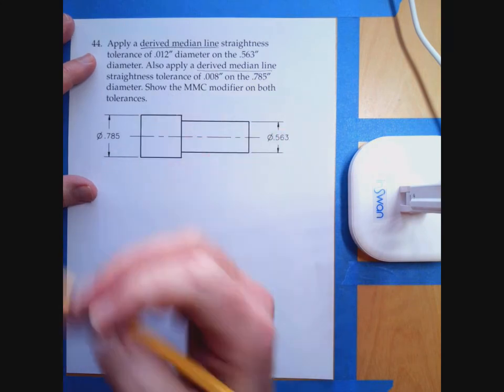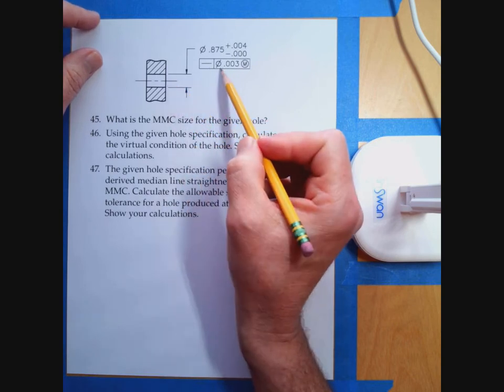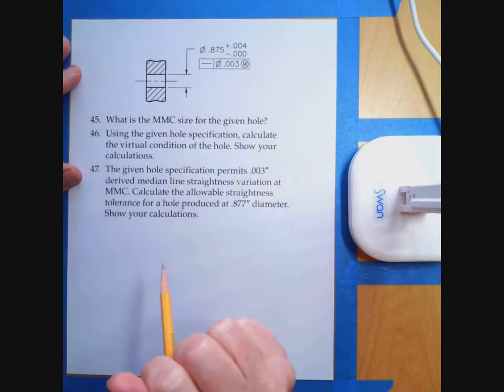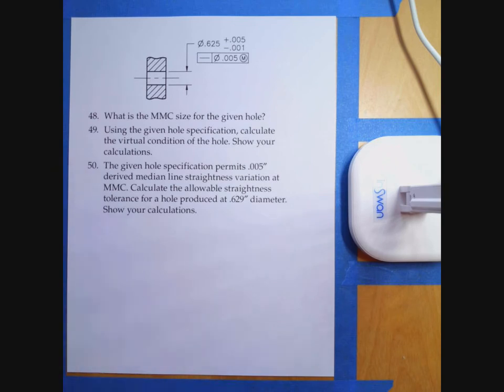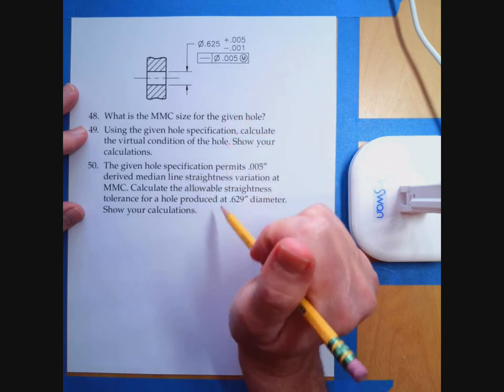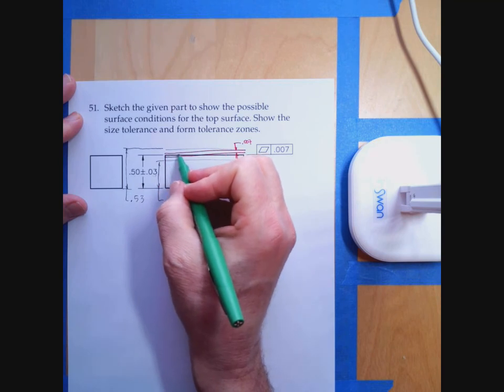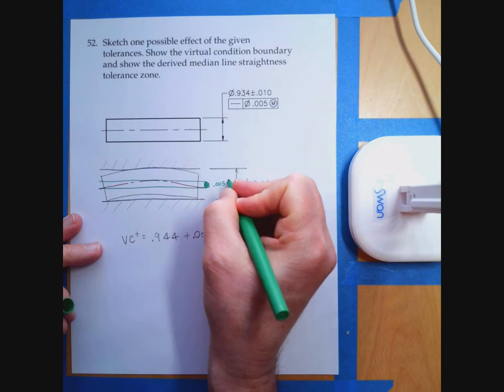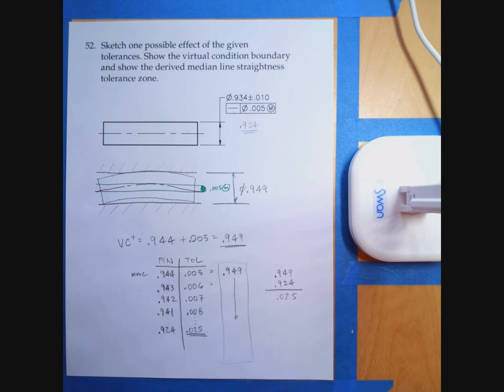Ch 5 Form Tolerances Example Problems